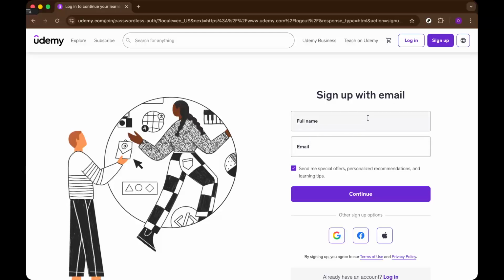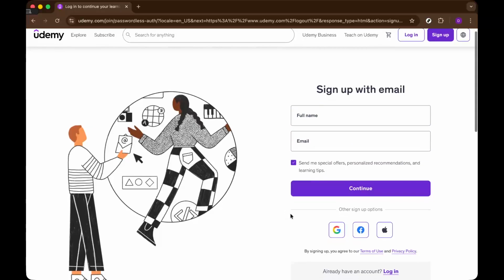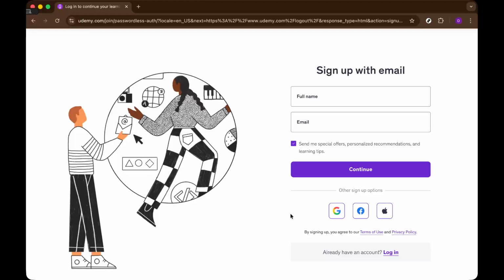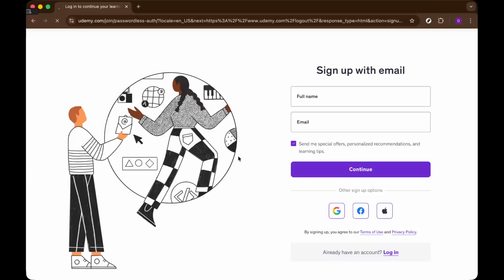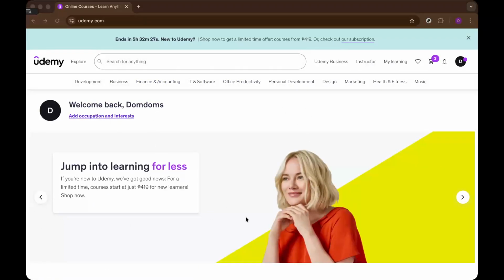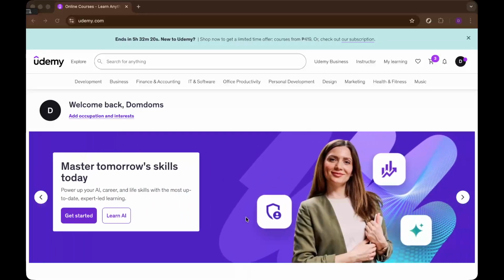How to Create an Account on Udemy in 2026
Want to start learning online by creating a Udemy account? In this 2026 tutorial, you’ll learn how to create an account on Udemy so you can browse courses, enroll, and begin learning. In this video, you’ll learn how to

✅ Open the Udemy website or app
✅ Click the Sign up or Get started button
✅ Log in to access your new account

This guide is perfect for beginners who want a simple step-by-step process for creating a Udemy account in 2026.

By the end of this tutorial, you’ll know how to register and access your Udemy account properly.